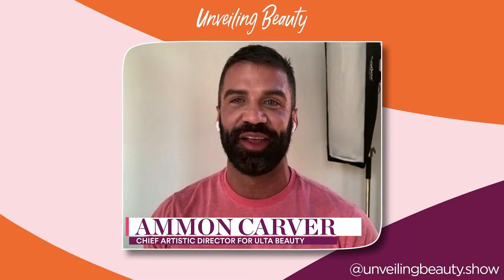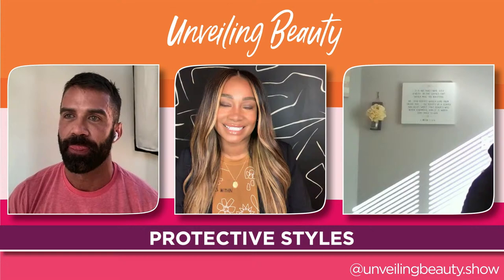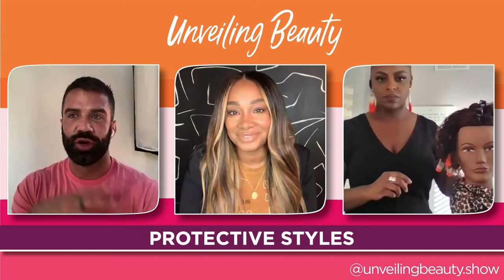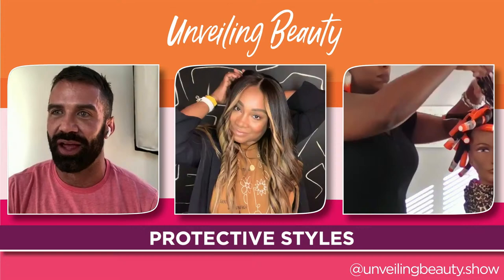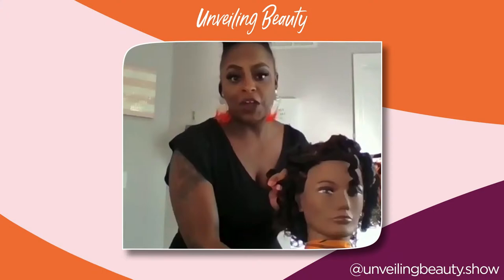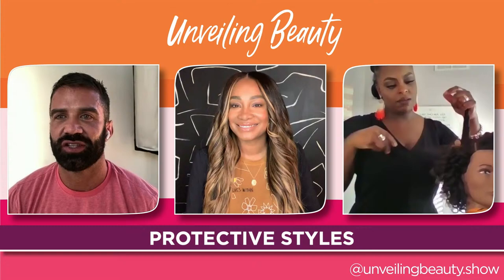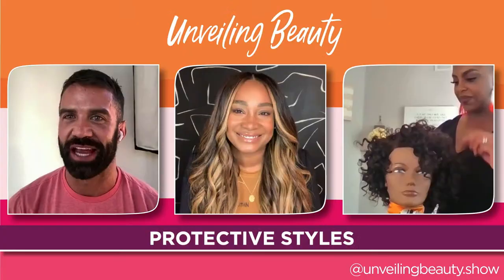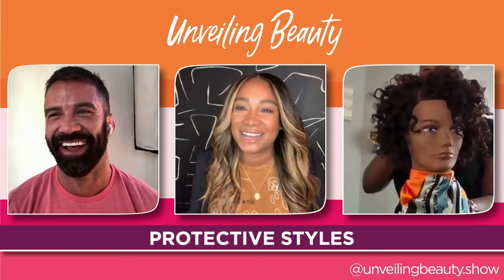Unveiling Beauty: Protective Styles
On this episode of Unveiling Beauty, Ammon Carver is joined by Robyn Michele and Nicole Dove to discuss protective styles.

Products used in this episode:
Shea Moisture Frizz-Free Curl Mousse
Shea Moisture Jamaican Black Castor Oil Shampoo
Pattern Argan Oil Hair Serum
Design Essentials Curl Enhancing Mousse
Design Essentials Edge Tamer